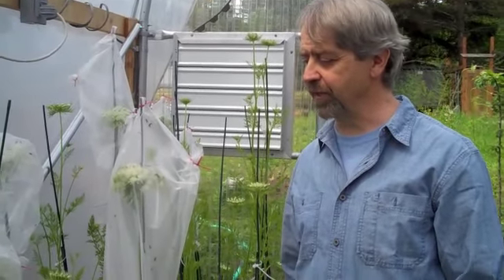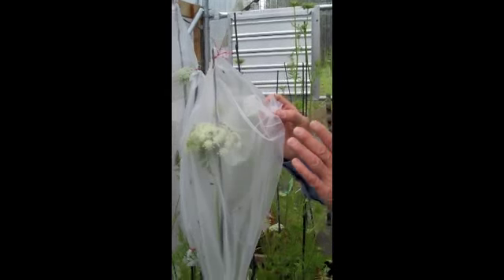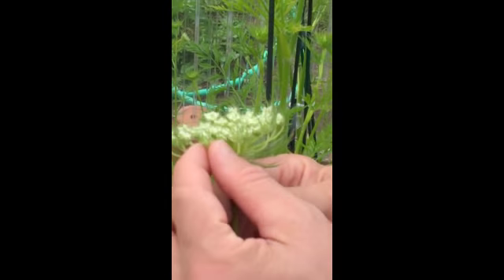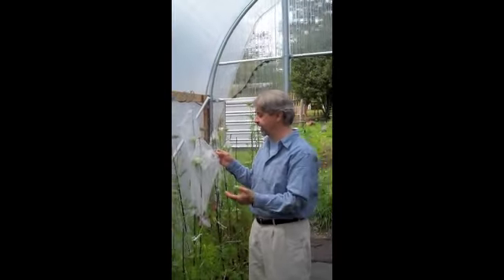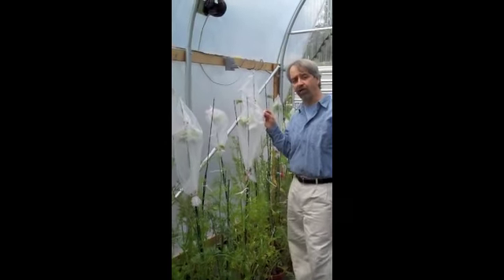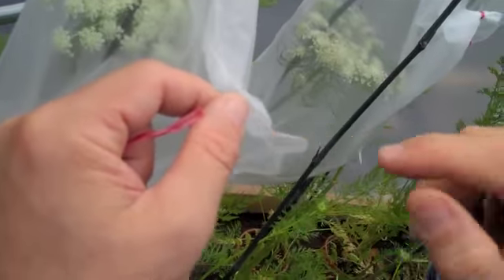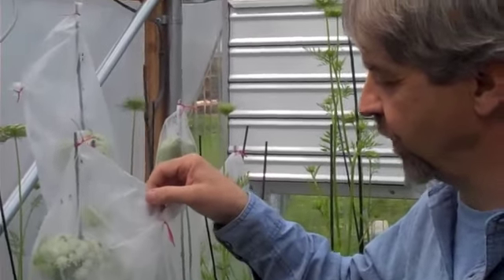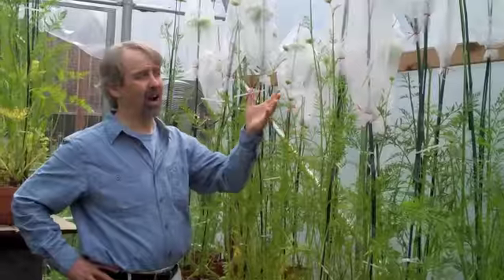OSA Carrot Breeding 3 of 3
3rd of 3 part video clip. Organic Seed Alliance staff, Matthew Dillon and Dr. John Navazio, discuss an OSA carrot breeding project and the benefits of breeding for organic farming systems.
Filmed June 8, 2010 in Port Townsend, Washington by Matthew Dillon